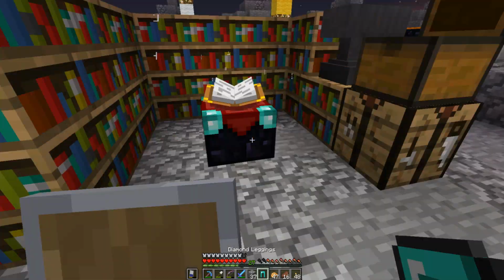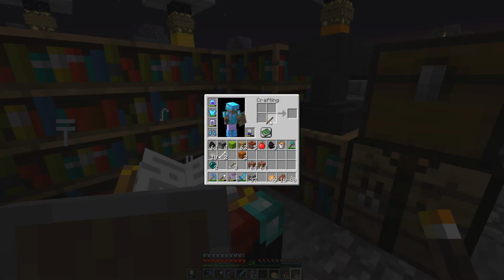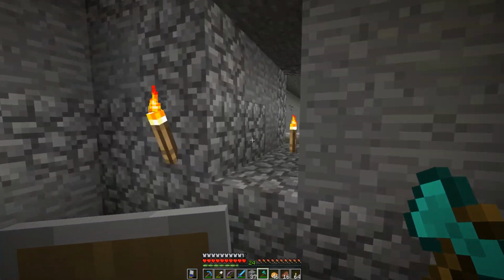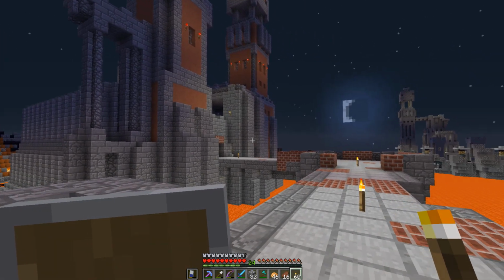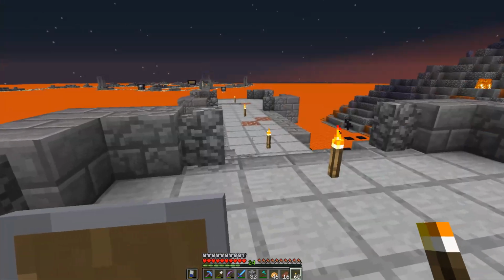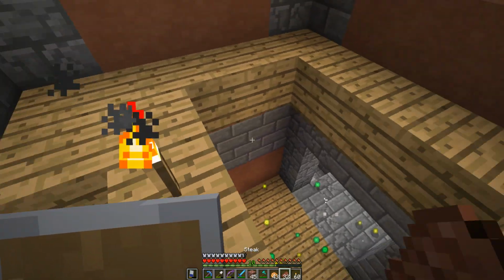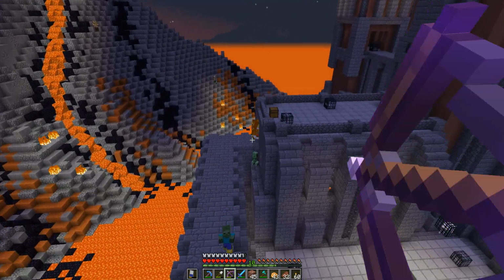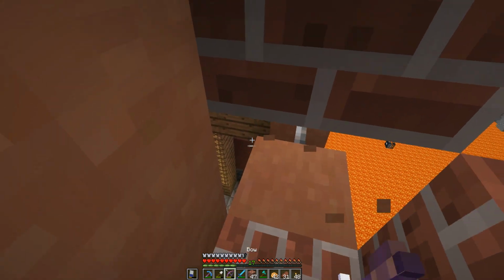Sea of Cinders - Minecraft CTM Map - 24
Sea of Cinders is a Minecraft CTM map by moldy! It was made during a Strawberry Jam with a nostalgia theme and features seven wools and a bonus emerald block as objectives!